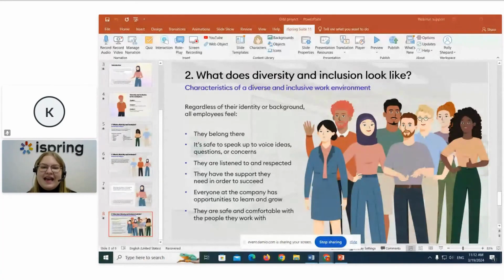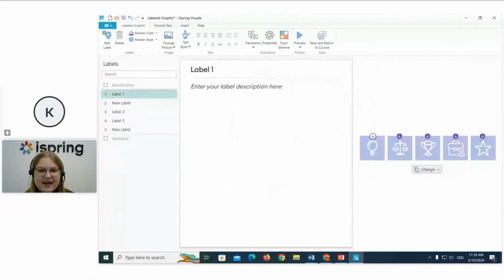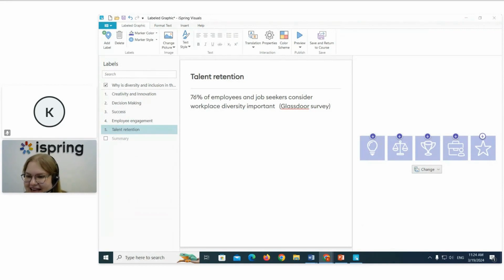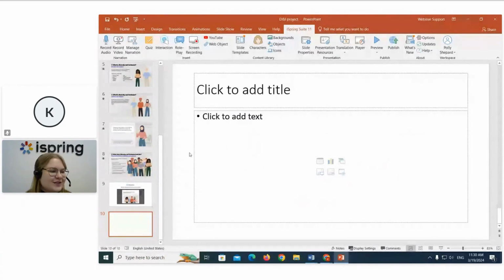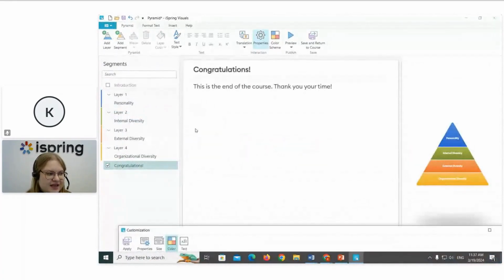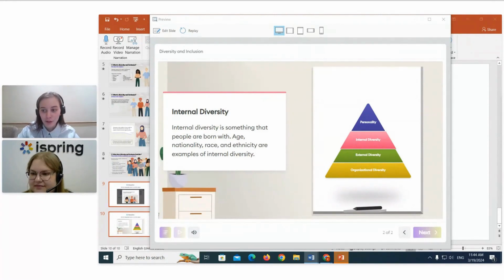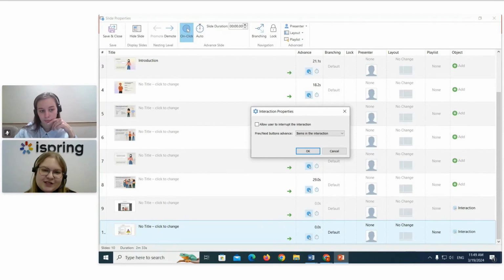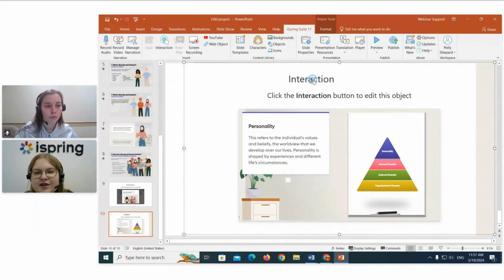Course Interactions: A Guide to Eye-Catching eLearning Design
In this webinar Polly Shepard, Tech Support Engineer at iSpring, will show you how to seamlessly integrate interactions into your content to deliver immersive learning experiences that keep your audience hooked.

Download iSpring Suite trial to transform basic content into brilliant courses for free